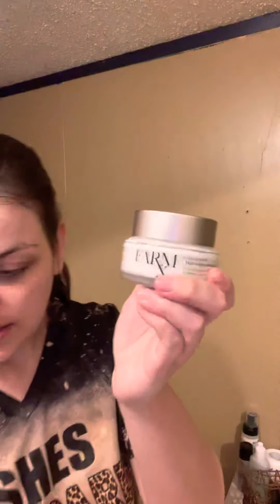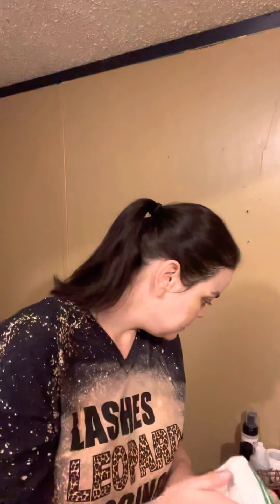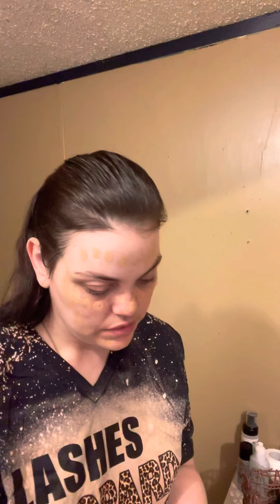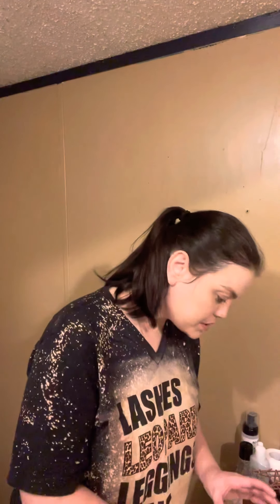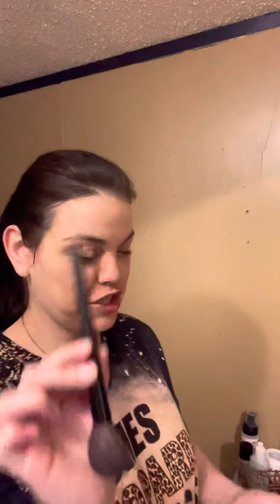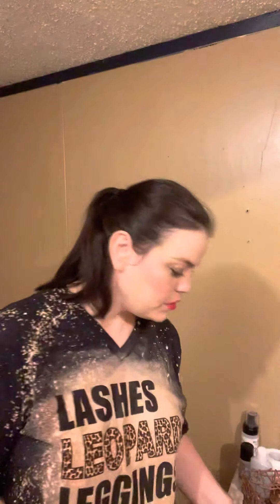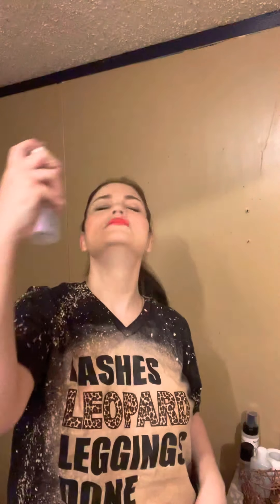Farm X Vegan Skincare from AVON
Clean Beauty! It’s Simply Natural Introducing Farm X! A New Vegan Skin Care Collection with Natural Plant based ingredients for healthy skin. Our innovation Slow Herb Complex has a blend of botanicals that thrive in dry conditions and are slowly cold brewed to extract antioxidants for peak efficacy. The Results? Dry Skin Feels Instantly Nourished with a Fresh, Healthy looking, Dewy glow.

If you like my Videos please hit the Subribe Button. If you want to brighten my Day, please Shop with me If you want to Really help me out, join my Team for Free $0 until The End of the Year

Digital Catalogs and Virtual Makeup Tool

You can earn with Avon by working 100% from y cellphone or computer.
1. Go to
2. Fill out Form